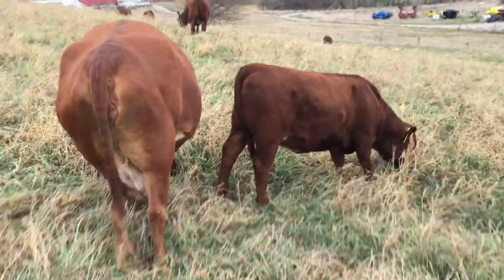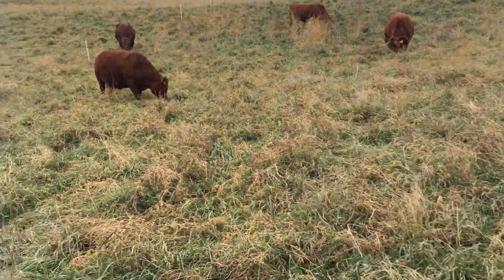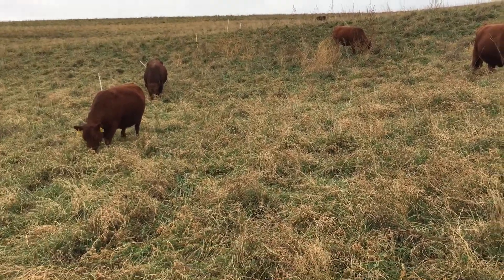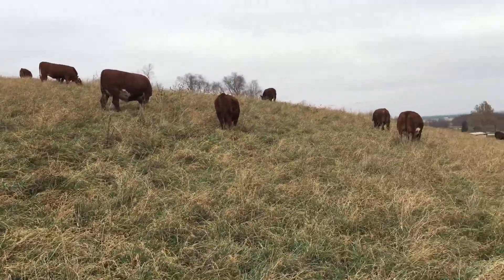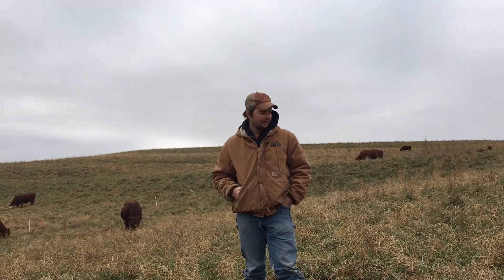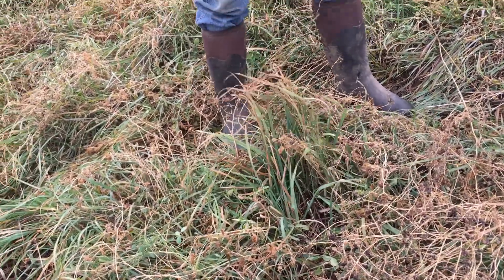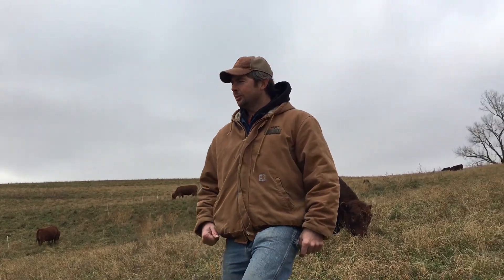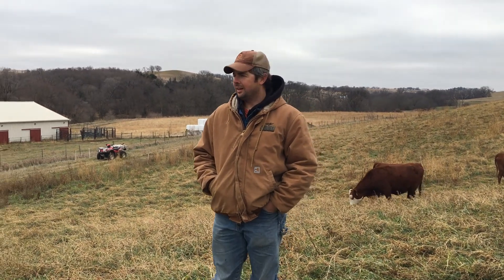Cool Season Winter Stockpile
Short video of our winter stockpiled cool season perennials grasses.  This pasture was renovated several years ago and consists of: Alfalfa, Red Clover, Fescue, Meadow Brome, Smooth Brome, Orchard Grass, Intermediate Wheatgrass and Festulolium.